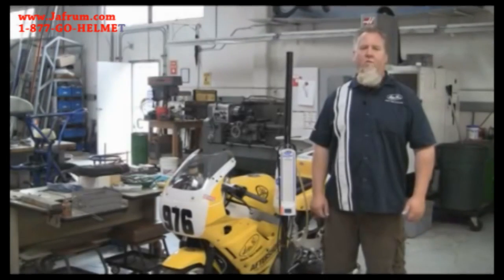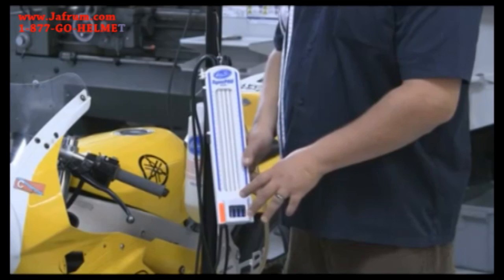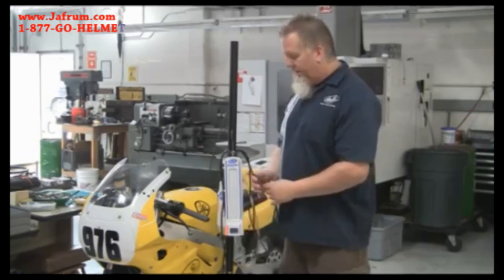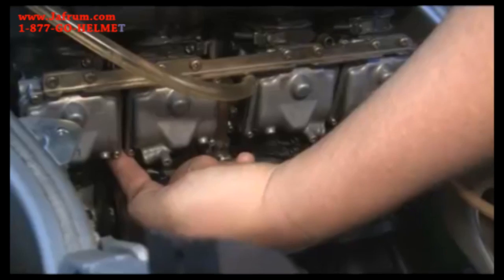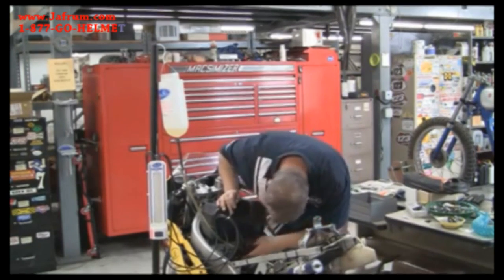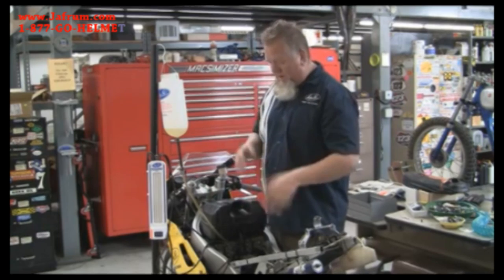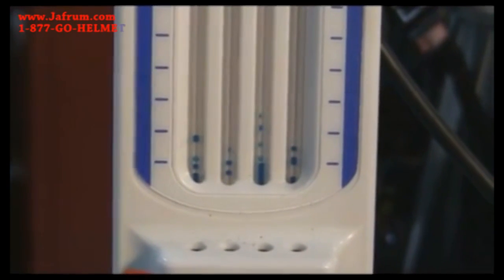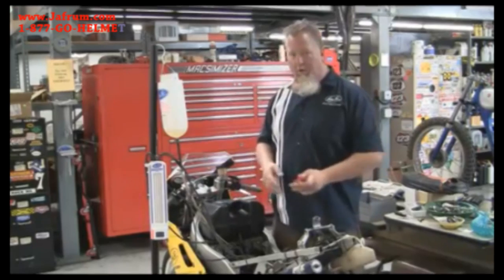Motion Pro Sync Pro Features Overview-Jafrum.com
Motion Pro Sync Pro for Sale at Cheap Discount Prices on Jafrum.com .Buy

Be sure to check out our full selection of Motorcycle Tools on Jafrum.com

Motion Pro Sync Pro.

Motion Pro Sync Pro Features:

-Precise four channel vacuum indicator designed specifically for intake synchronization of engines with multiple carburetors or throttle bodies (max vacuum range 40cm Hg)

-New mercury-free design uses non toxic manometer fluid-

-For use with any 2, 3 or 4 cylinder four stroke motorcycles

-Spill proof design means the tool can be stored in a horizontal or vertical position

-Easy to read scale for precise synchronization

-Unaffected by barometric pressure changes

-Includes hang hook to clip onto the handlebars for easy use

-Rugged, impact resistant ABS enclosure with convenient storage area for adapters

-Rubber feet on enclosure bottom helps prevent sliding

-Includes manometer fluid, hoses, 5mm adapters, in-line restrictors and instructions

-5mm adapters are used on many Honda and Suzuki models. Optional 6mm adapters are available for use on most Yamaha models. Most Kawasaki models do not need adapters